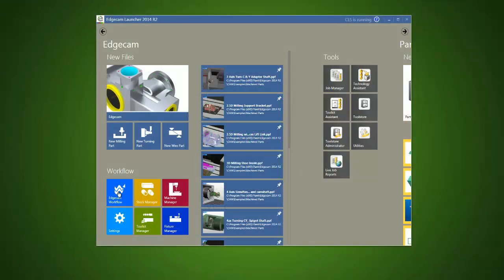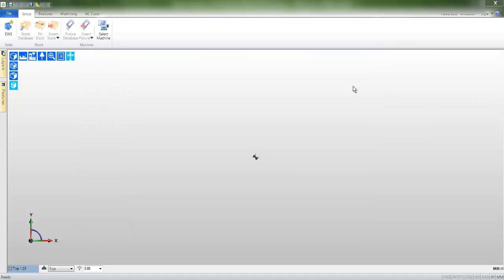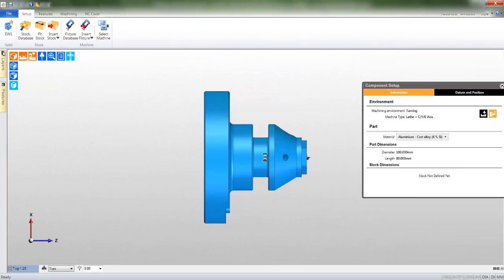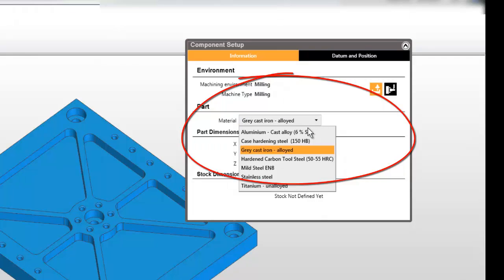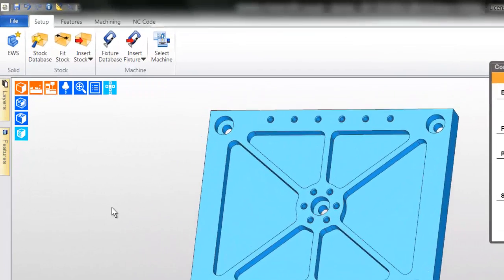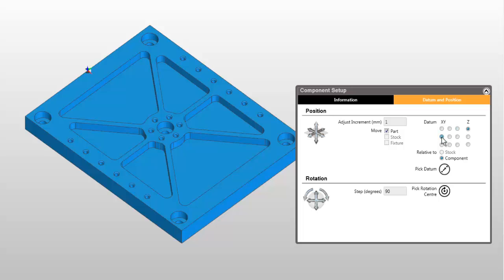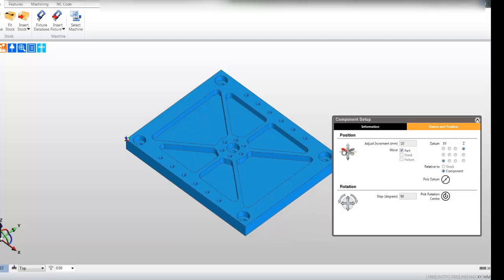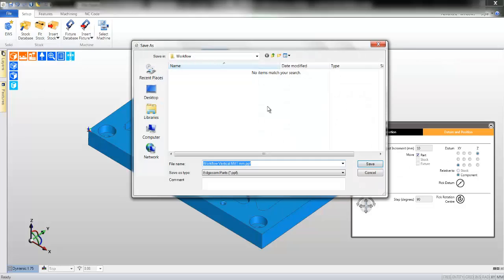2. EdgecamT estDrive tutorial - Load and align a solid model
Edgecam will automatically detect the suitable machining environment on loading a CAD file. Default datum positions are created with the interactive component set up panel. In this video you can see a milling example.